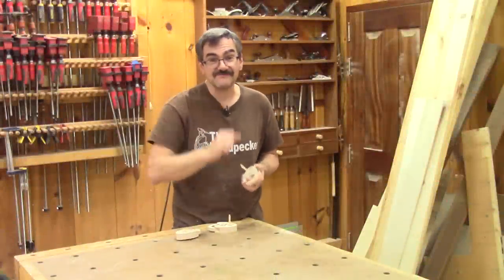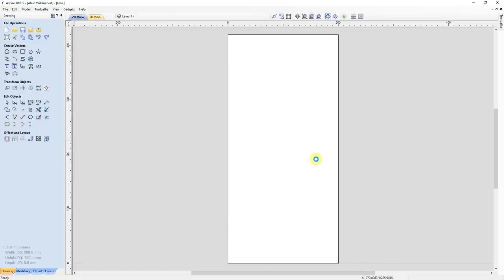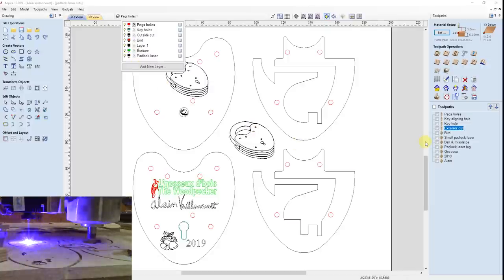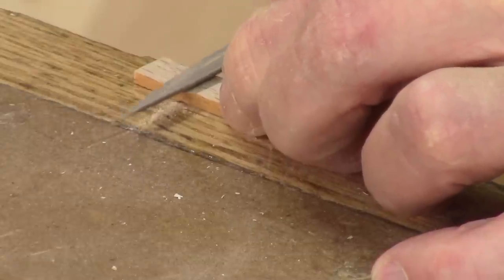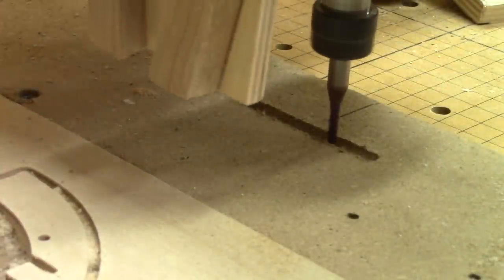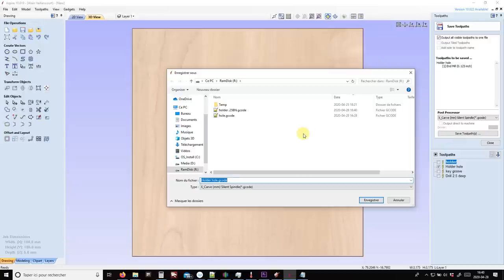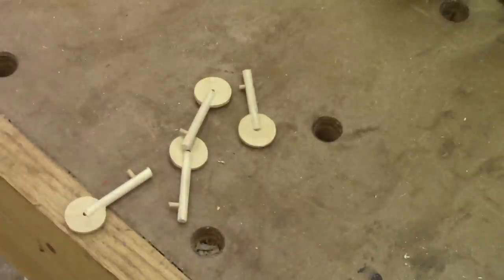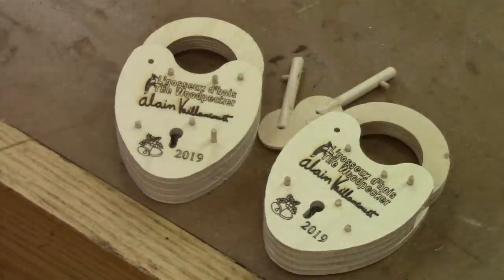The Woodpecker Ep 233 - Wooden padlock Christmas 2019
Last Christmas, I made another type of wooden padlock for my son. Here's how I made it.